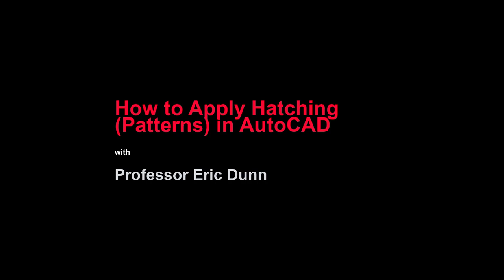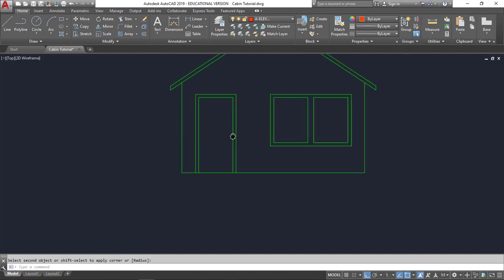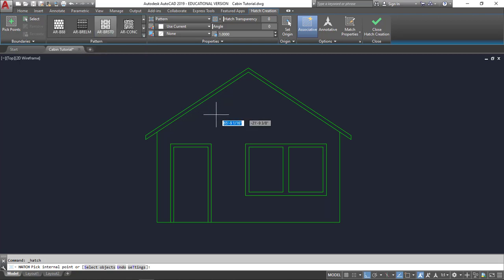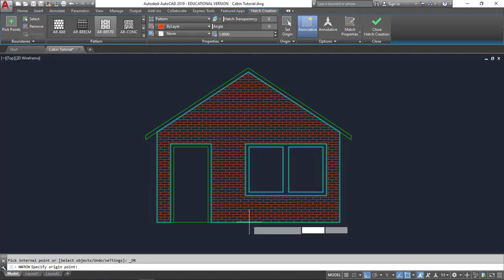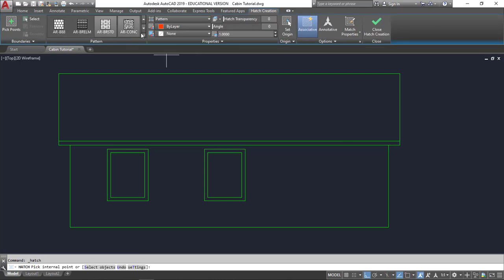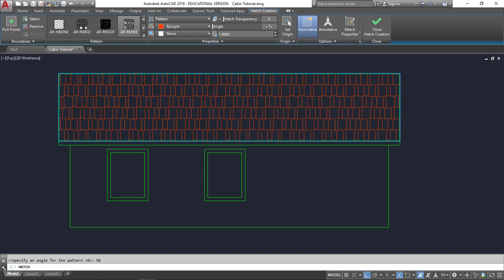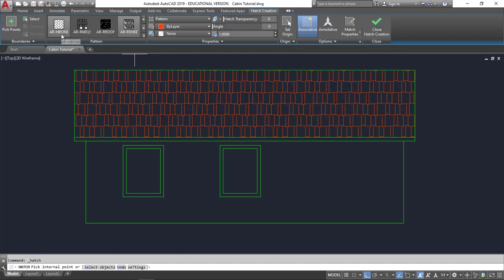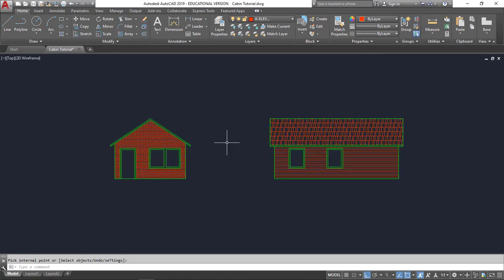How to Apply Hatching in AutoCAD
How to Apply a Hatch or a Patterm in AutoCAD